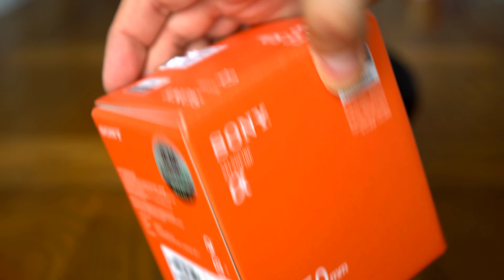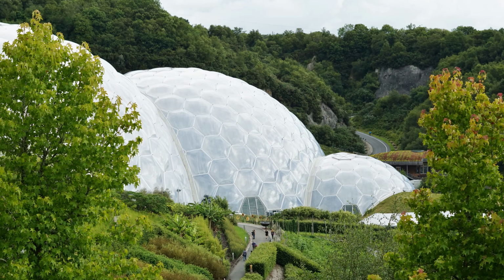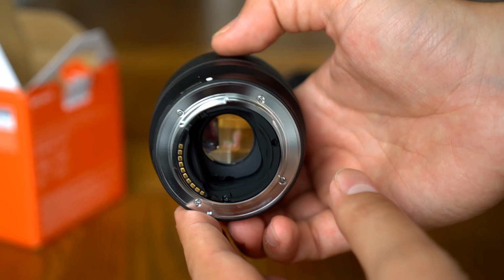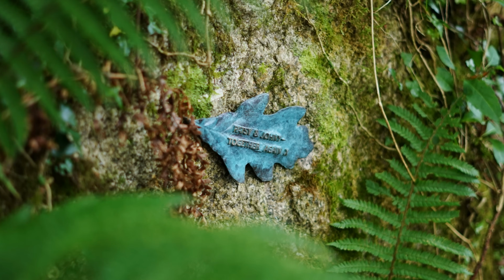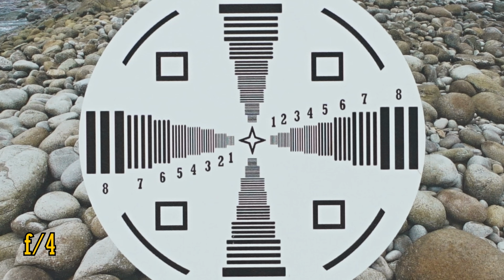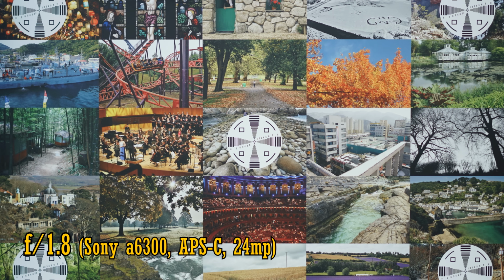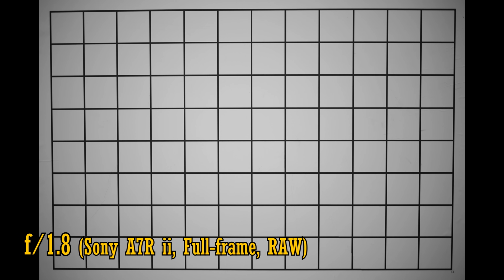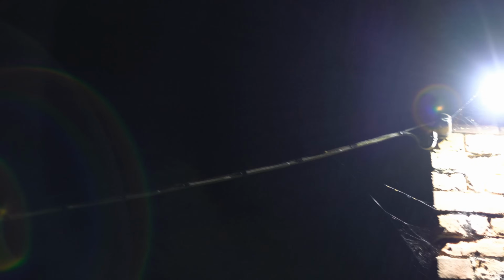Sony FE 50mm f/1.8 lens review with samples (Full-frame and APS-C)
Sony's 'cheap' 50mm solution for their E-mount full-frame mirrorless camera system - is it a cut above other inexpensive nifty-fifties?

B&H (USA)
Amazon (Worldwide)

All pictures taken by me on a Sony a7r ii and A6300 camera.